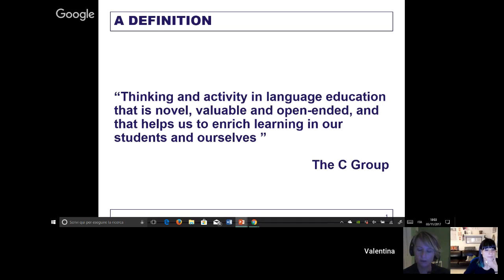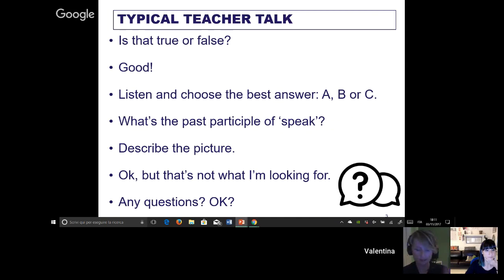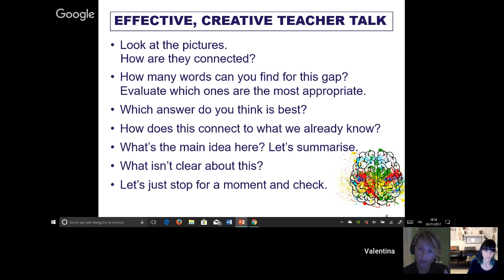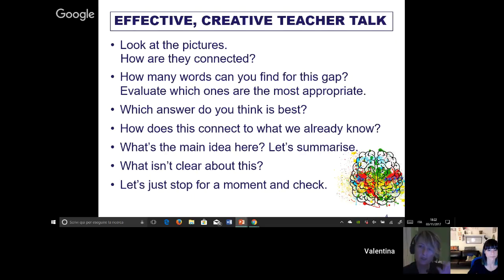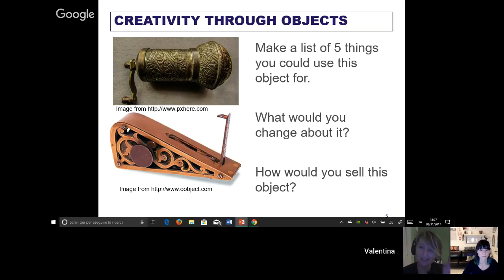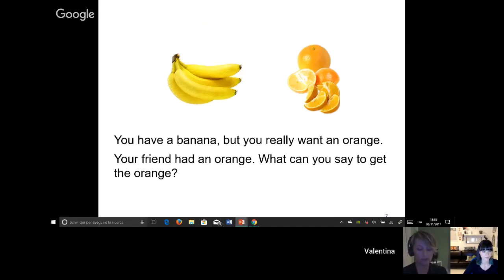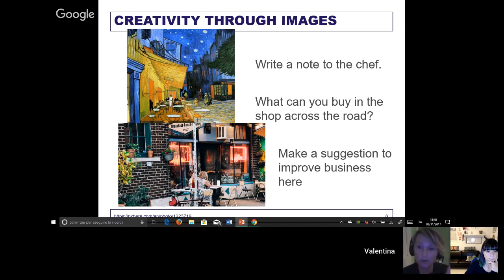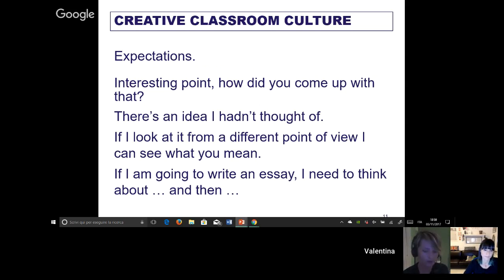Webinar - H. Legge - Creative Classroom Practice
La professoressa Helen Legge riflette su come dinamizzare le lezioni di lingua inglese, puntando sulla creatività e il coinvolgimento di studenti e studentesse.
Zanichelli Formazione in Rete 2018.